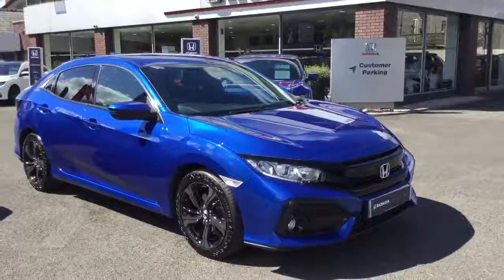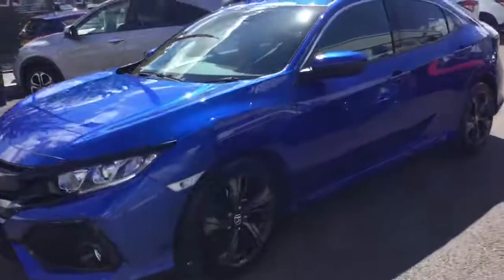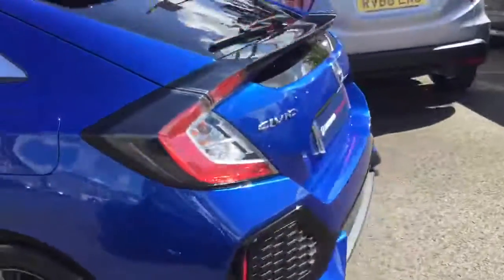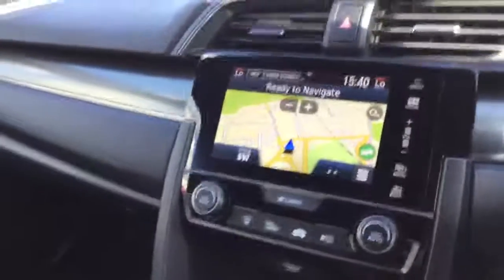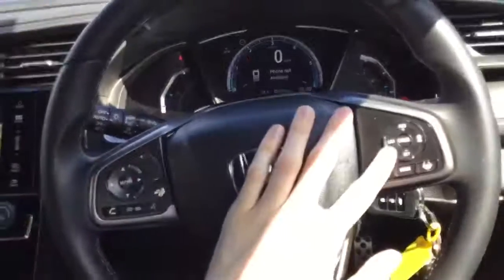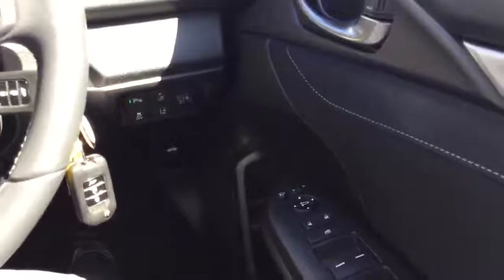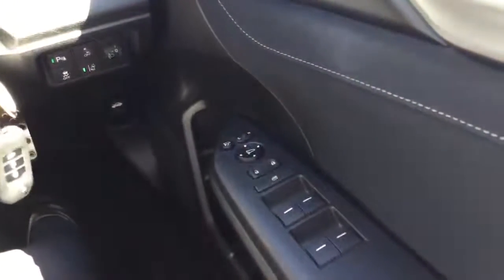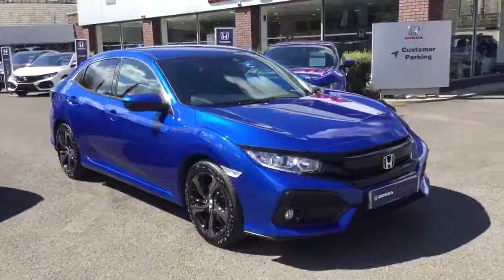OE68HSD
Greenacre Street